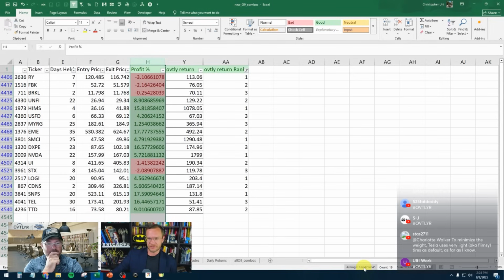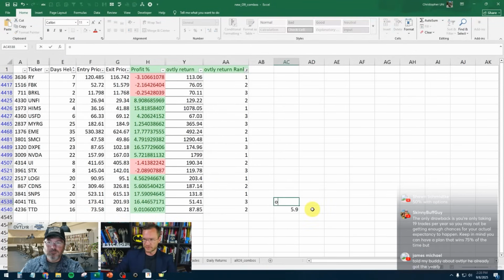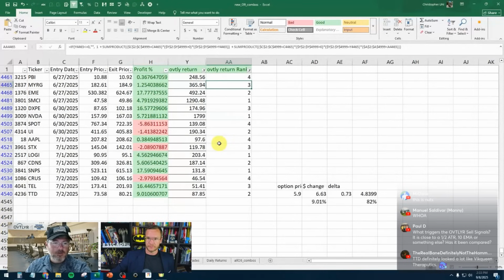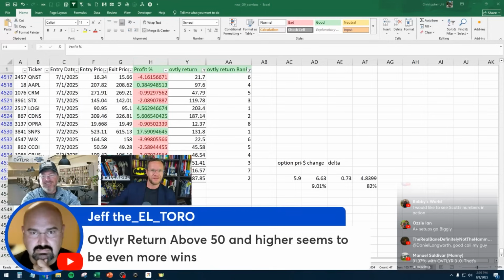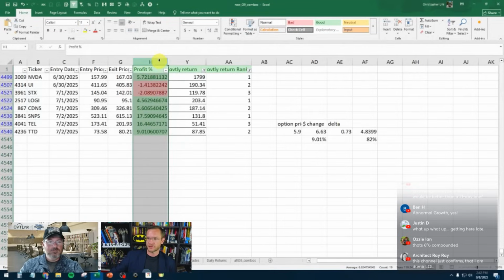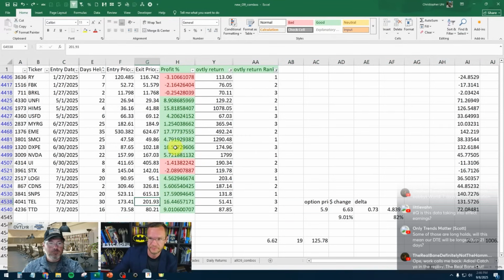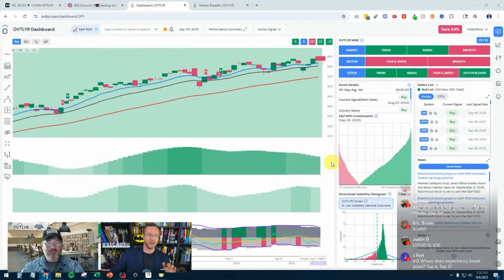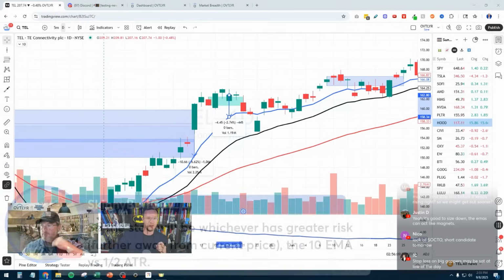I Can’t Believe I Found This Strategy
In today’s session, we dig deep into how fear, greed, and raw data shape the market — and how OVTLYR cuts through the noise with signals that actually matter. This isn’t about chasing every flashy move or trying to time every tick. It’s about uncovering powerful expectancy numbers, filtering the best trades, and sticking to a strategy that can deliver market-crushing results.

We walk through the real numbers, showing how 140+ manually tested signals revealed something almost unbelievable: expectancy levels north of 6% per trade. To put that in perspective, that’s the kind of performance traders wait all year for in the S&P 500. But here, it comes from carefully selecting the highest-quality trades and letting OVTLYR guide the process.

Expectancy is a big deal. Instead of relying on gut feel or market hype, we focus on how each trade plays out on average, win or lose. By ranking trades and filtering for the top setups, we show you how just 19 trades in a year can outperform what most investors hope to see in hundreds of attempts. It’s not about doing more. It’s about doing better.

We also cover the difference between trading the stock outright and leveraging options. The math shows how a simple 9% stock move can translate into an 82% gain with options when structured right. That’s the type of power that can transform accounts — but only when paired with strict discipline and risk management.

A big part of this discussion centers on patience. Sitting in cash is hard. Watching other traders post wins online is even harder. But the data makes it clear: waiting for the right setups is where the magic happens. Six key trading days across the year could have delivered championship-level returns, while avoiding the constant churn of low-quality trades. That’s what makes this strategy different.

You’ll also see how position sizing and risk control tie into everything. Using the 10 EMA and ATR, we keep risk consistent no matter where price is relative to the stop. The goal is to avoid overexposure when trades are extended, while still capturing outsized moves when conditions line up. It’s smart, calculated, and designed to protect capital first.

➡️ How expectancy reveals true trading edge
➡️ Why fewer high-quality trades beat constant trading
➡️ The difference between stock vs. options returns
➡️ How to manage risk with 10 EMA and ATR
➡️ Why patience and sitting in cash are key to big wins

The bottom line? With OVTLYR signals, a disciplined plan, and a focus on expectancy, you don’t need hundreds of trades to win. You need the right trades. This approach isn’t about hype — it’s about data, discipline, and delivering the kind of returns that most traders only dream about.

If you’re ready to save time, make money, and start winning with less risk, this is the framework that can get you there. Watch the full breakdown and see why abnormal results come from abnormal discipline.